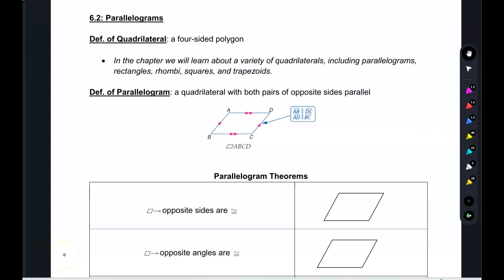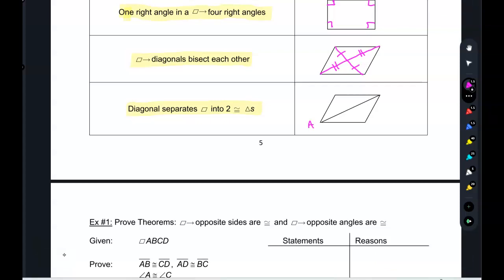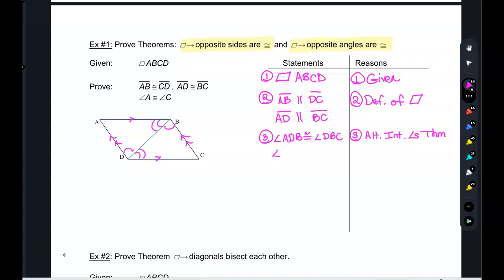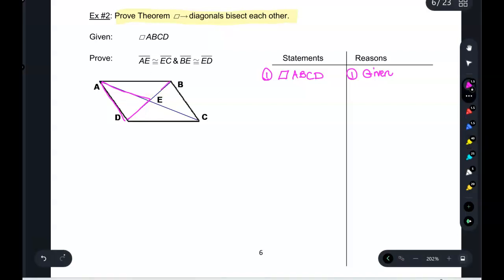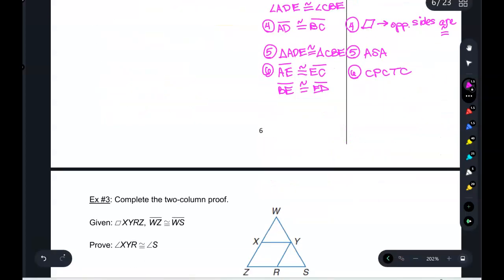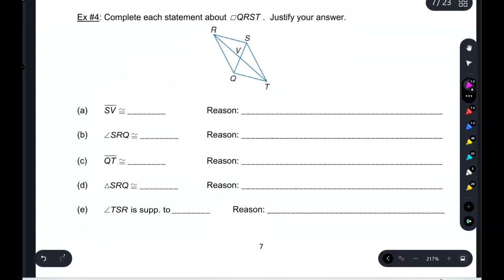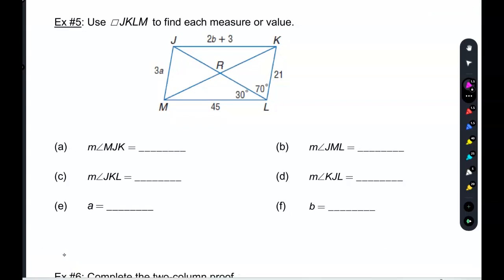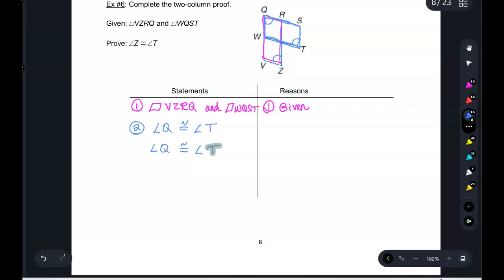Geom Hon Lesson 6.2